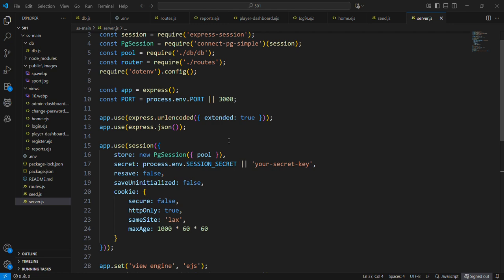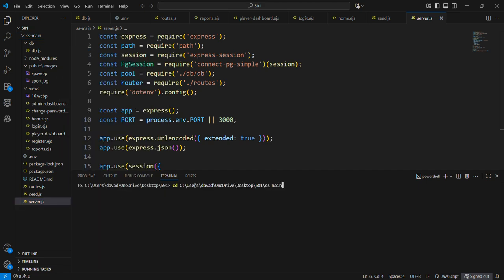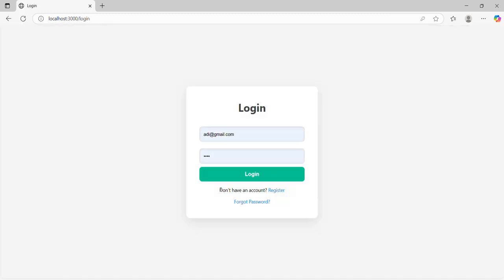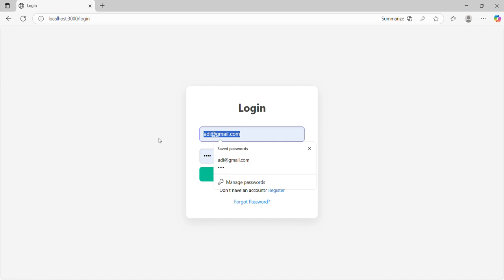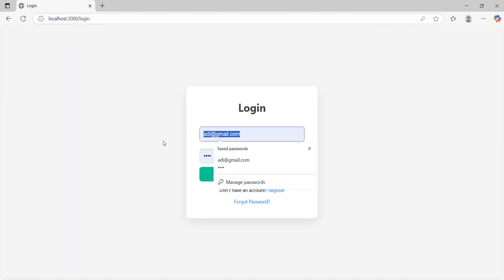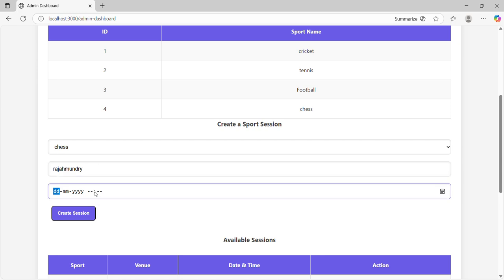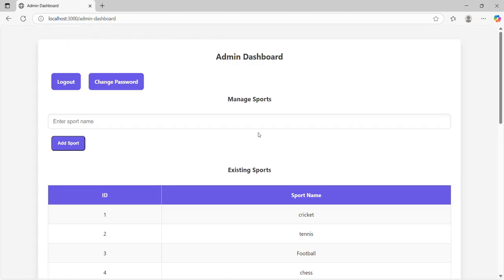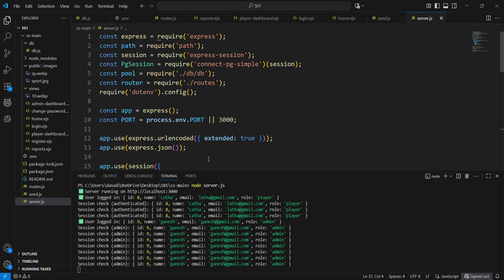Sport Scheduler - 501